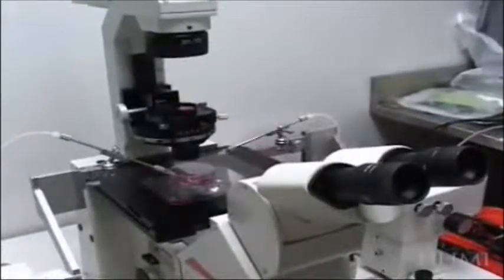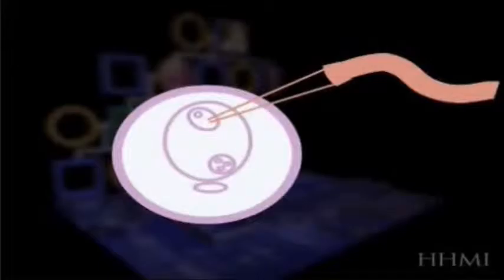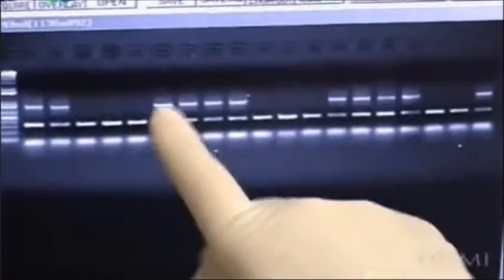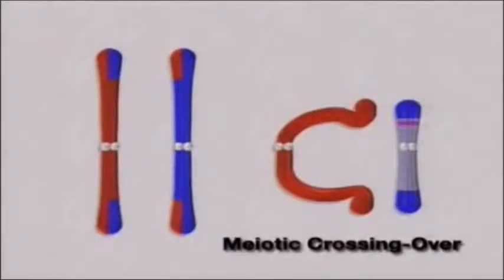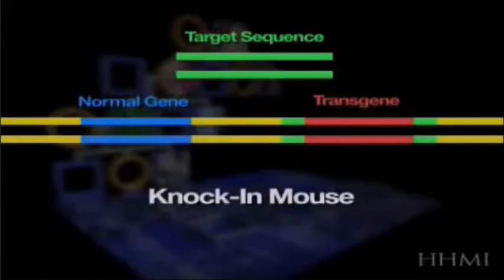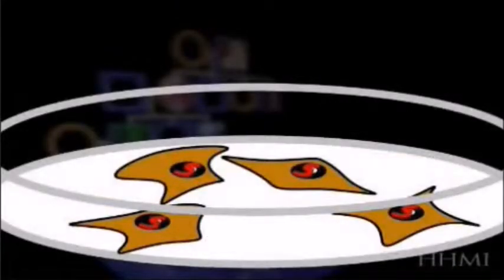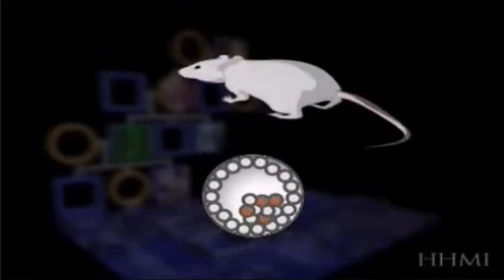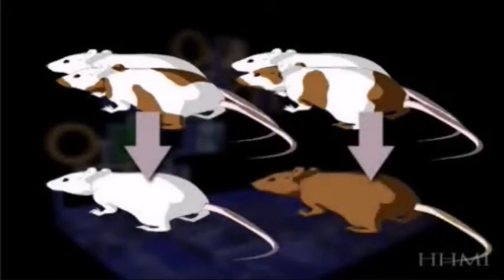How to Create a Transgenic Mouse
Ever wonder how scientists treat discover and diagnose genetic diseases? These little guys are the answer.